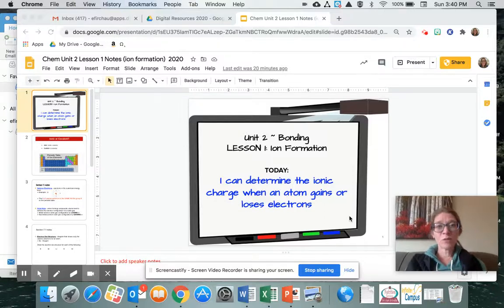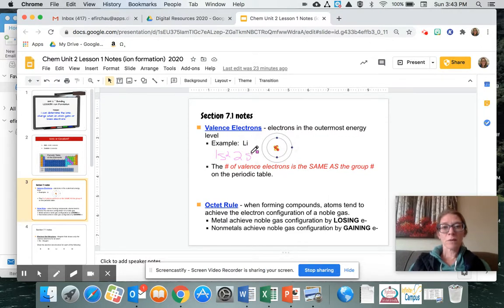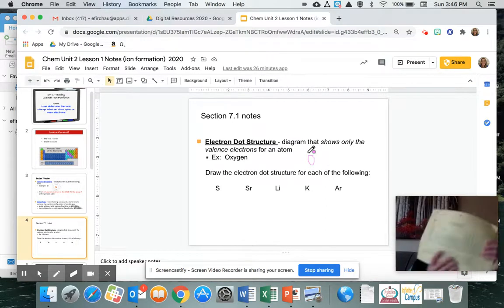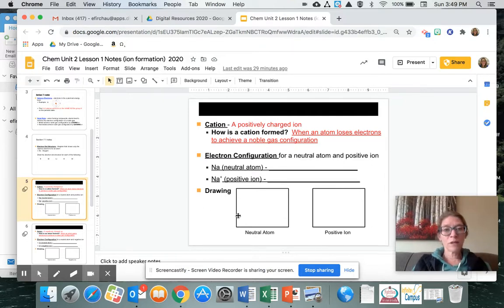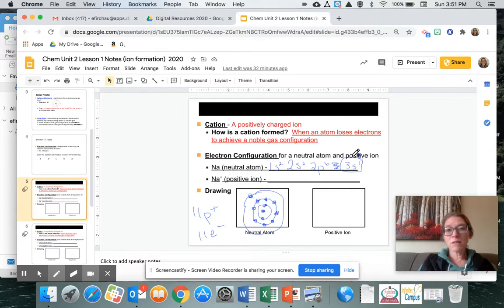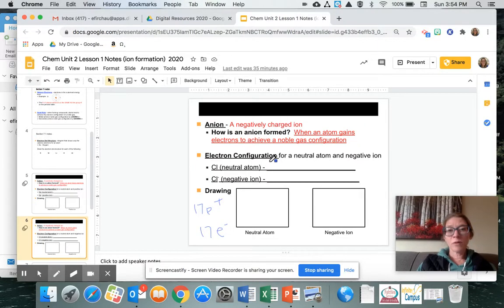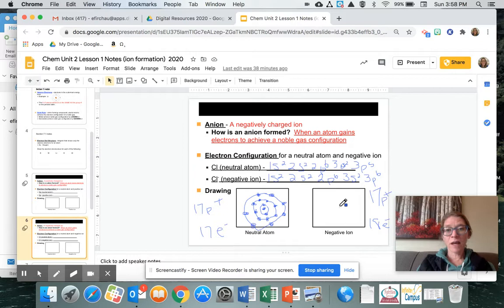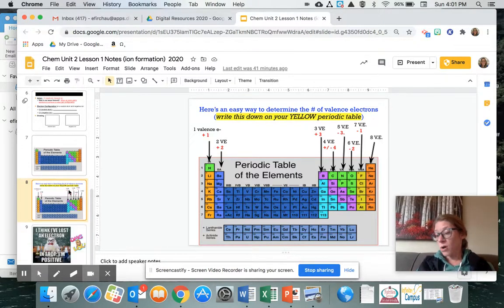Unit 2 Lesson 1 (ion formation)